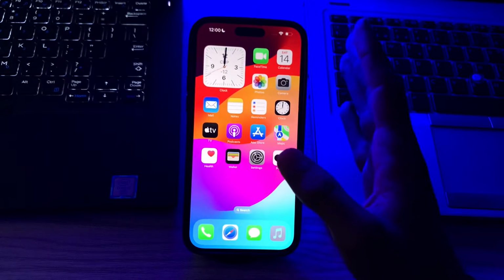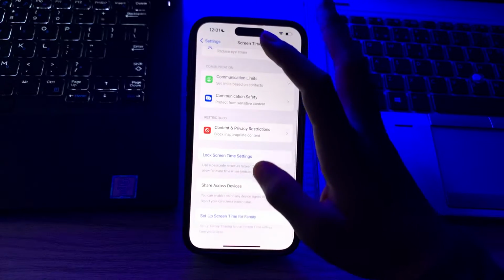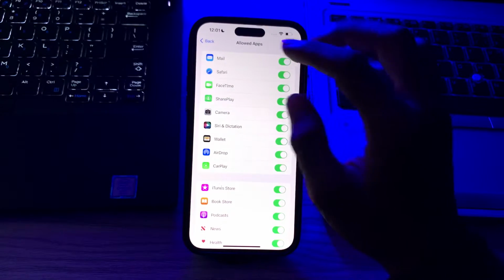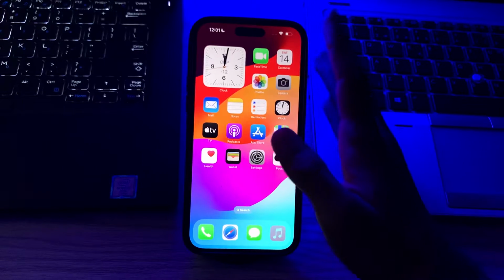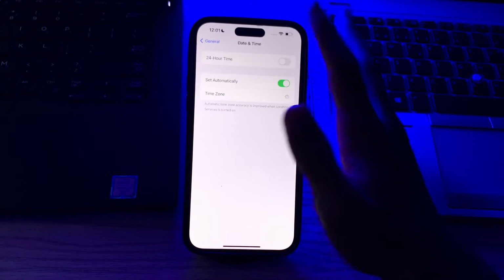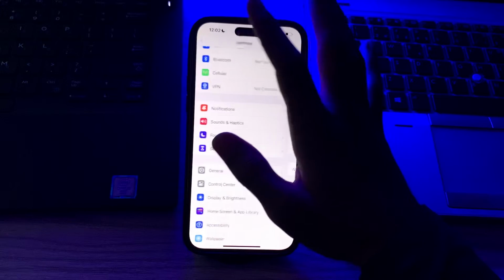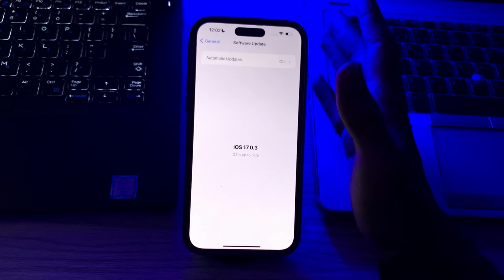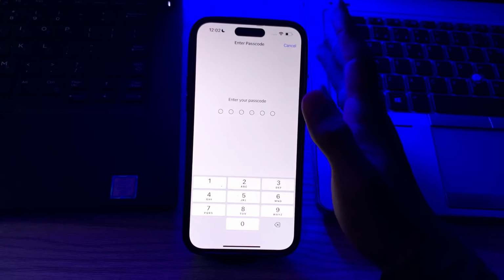How To Fix Group FaceTime Not Working in iOS 17 on iPhone